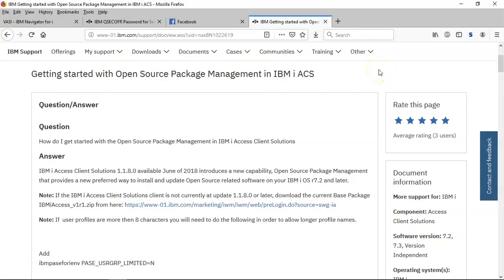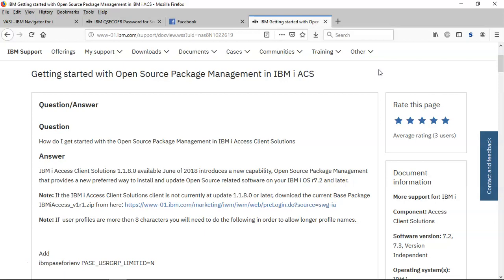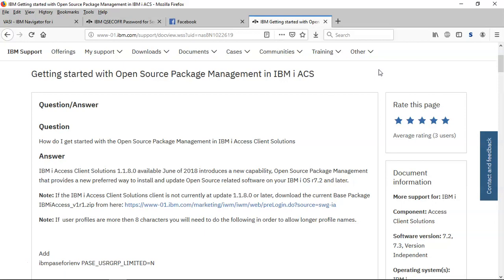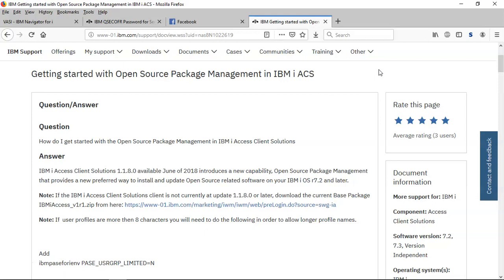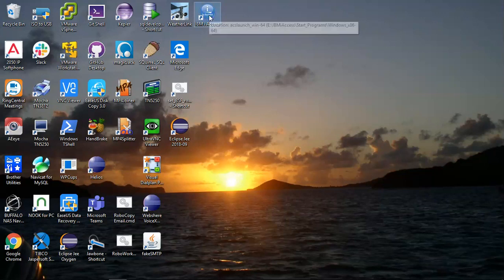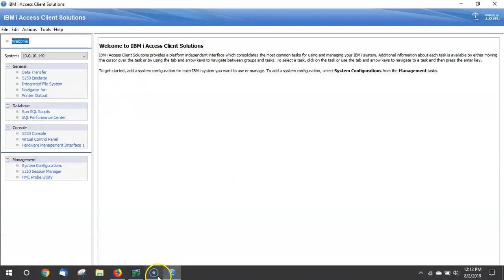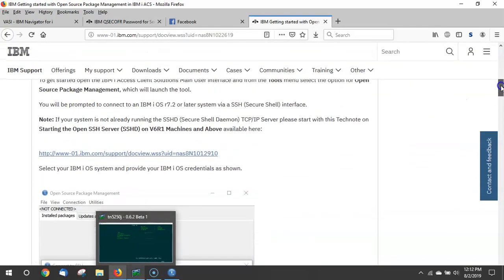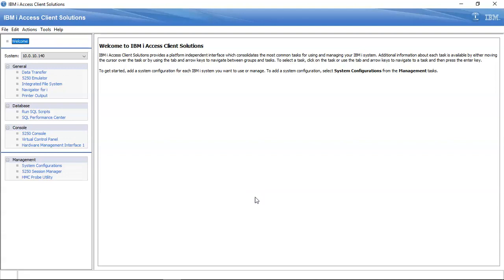Part 1 - Getting started with Open Source Tools on IBM i - ACS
This is part one of a three part series that shows you how to update IBMi Access Client Solutions and install the Open Source packages quickly and easily